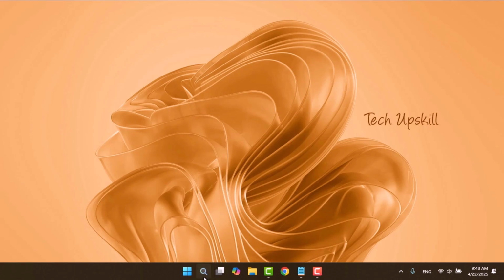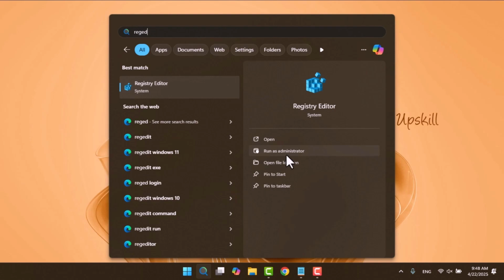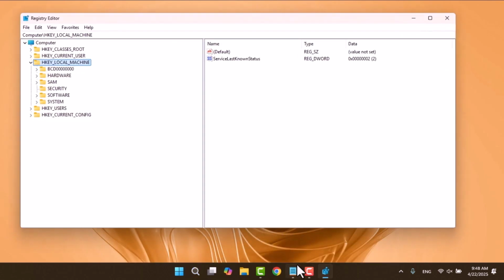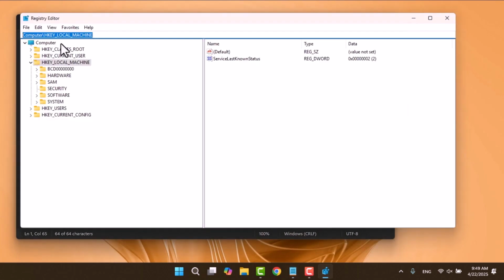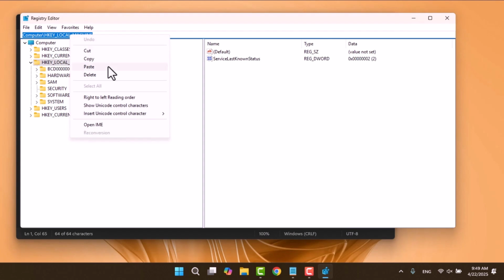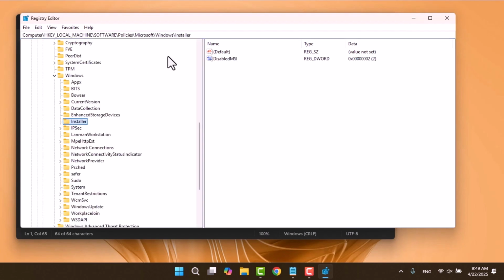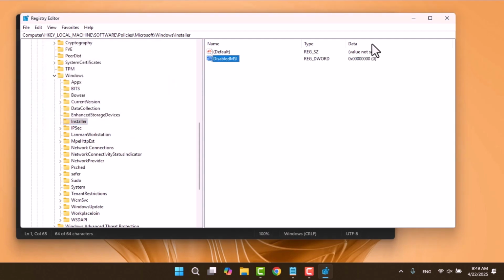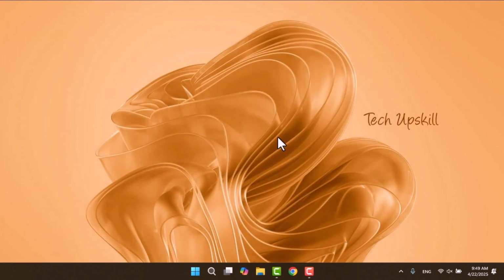[Fixed] ✔️ The System Administrator Has Set Policies to Prevent This Installation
Learn how to fix “The system administrator has set policies to prevent this installation” error in Windows. Quick, easy steps to resolve the issue and install your apps.

⌘  HKEY_LOCAL_MACHINE\SOFTWARE\Policies\Microsoft\Windows\Installer

⏱️ Timestamps ⏱️
00:00 Intro
00:20 Steps
00:54 Outro